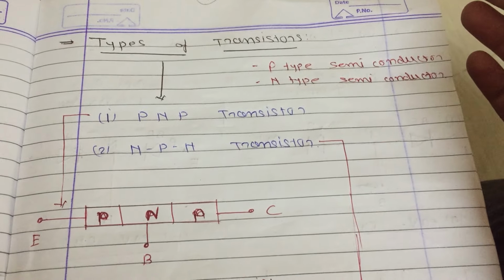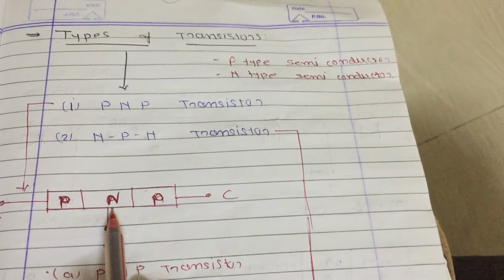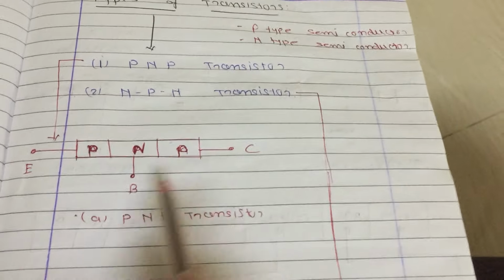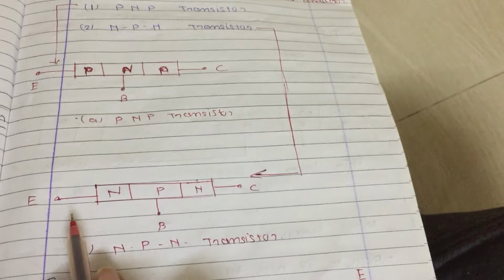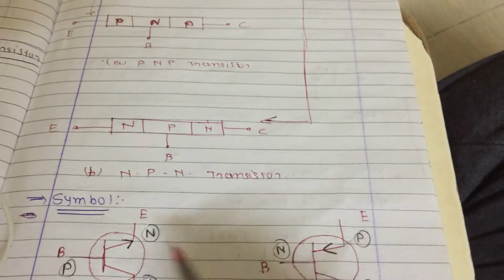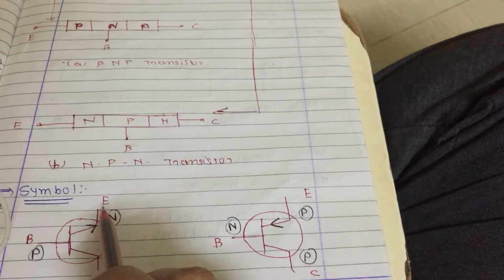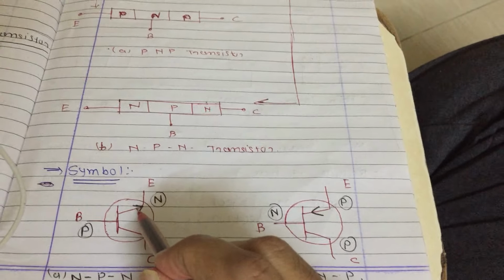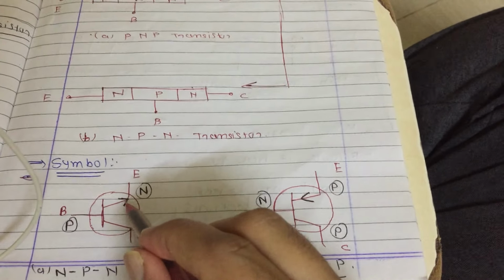BASIC ELECTRONICS (LECT-2)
Types of transistors - PNP and NPN
Sem - 2 ( Electrical branch and Computer Branch)
and for preparation of electrical related MCQ Exam